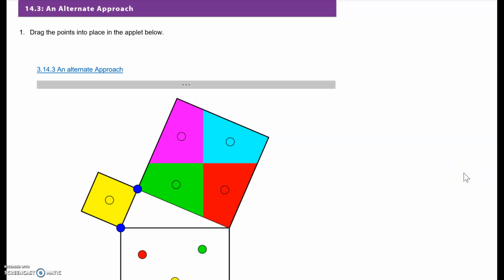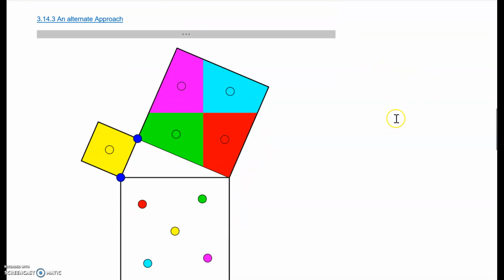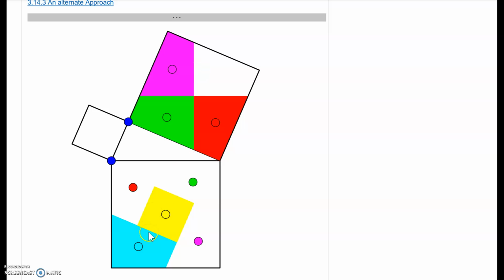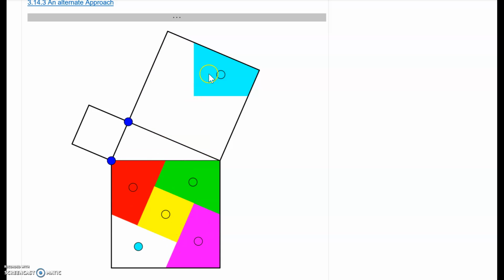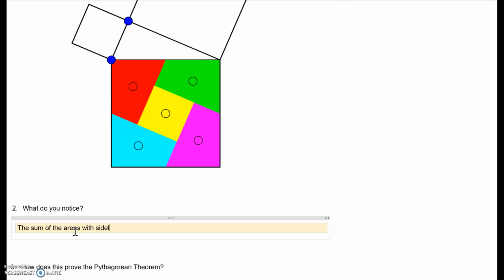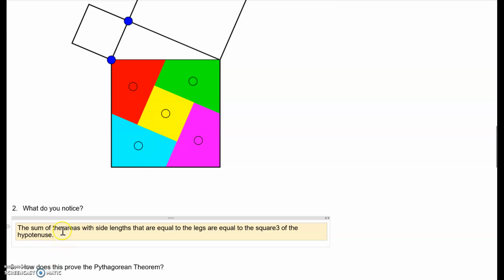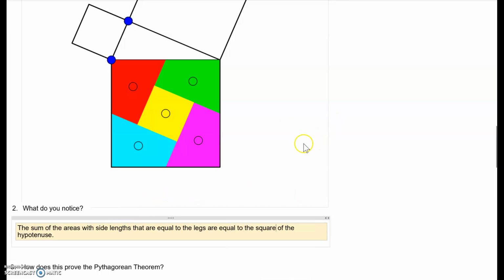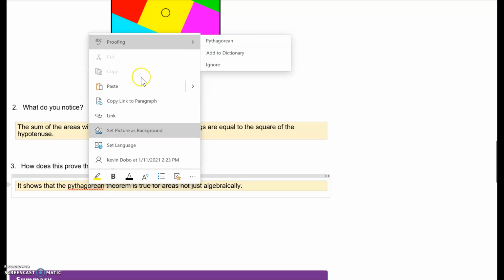Geo Lesson 3.14.3